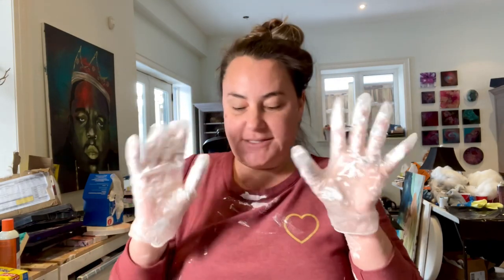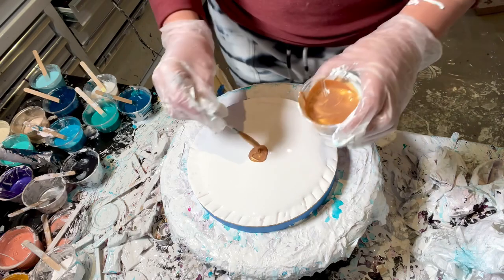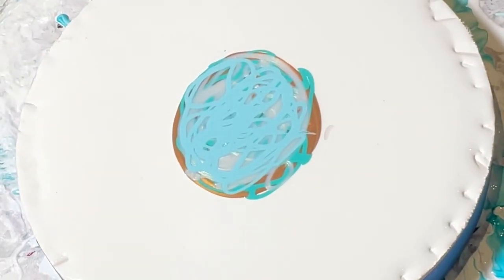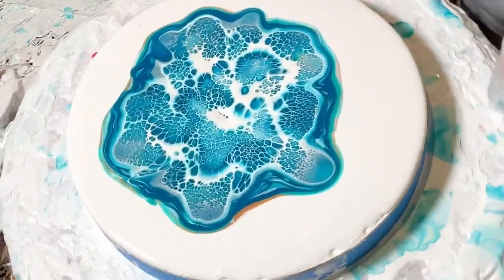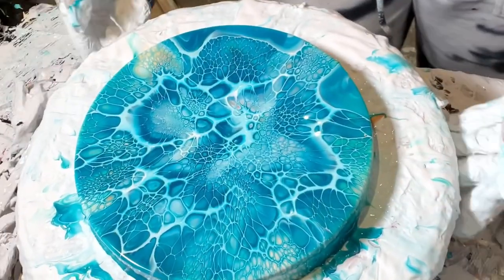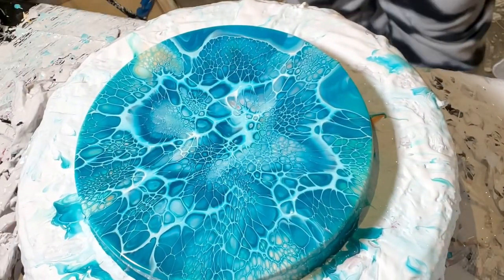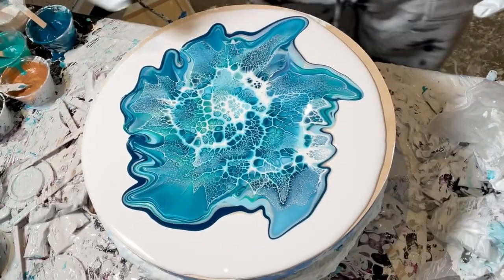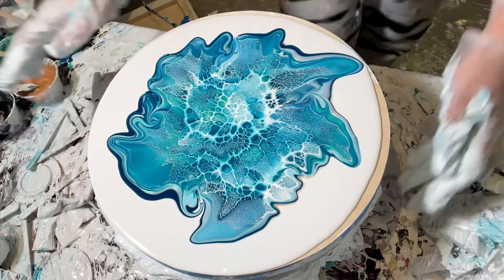#137 Under The Sea! With Tips on Preparing Your Commisions!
All About that swipe!